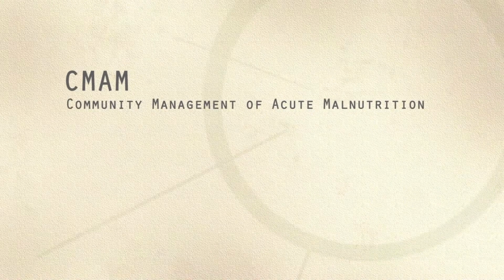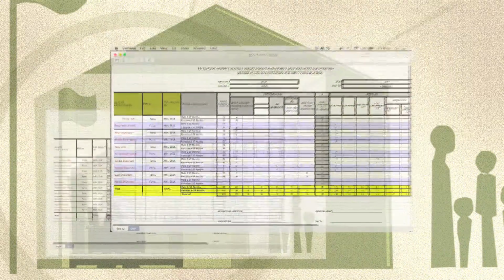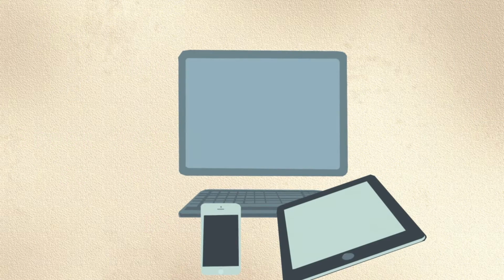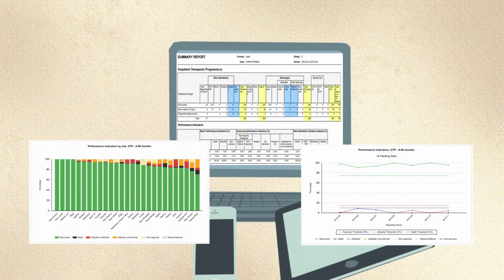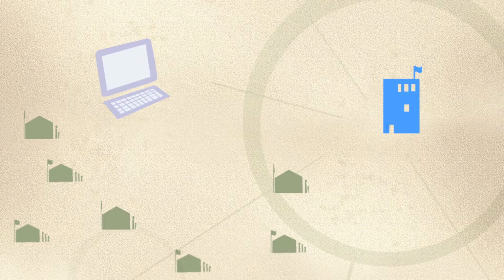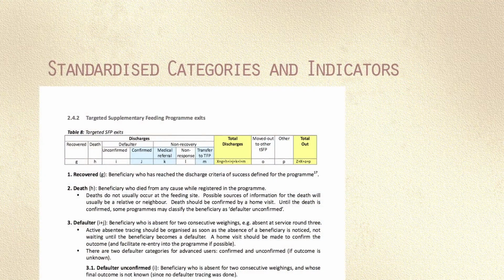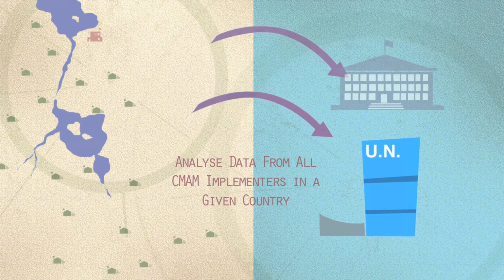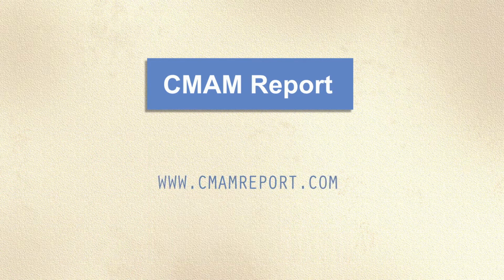Save the Children | Software to Save Lives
Created to simplify and extend the management of CMAM initiatives in the fight against malnutrition around the world the CMAM Report software has been developed by Software Solved.